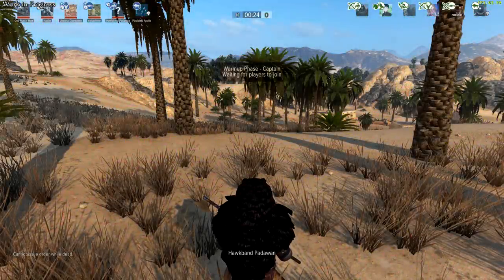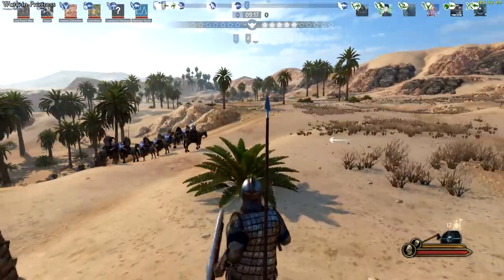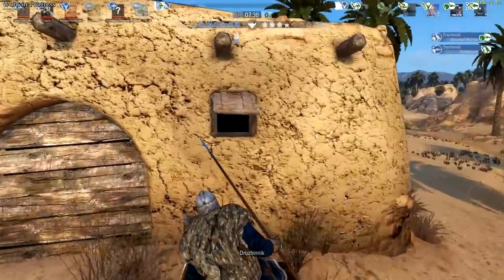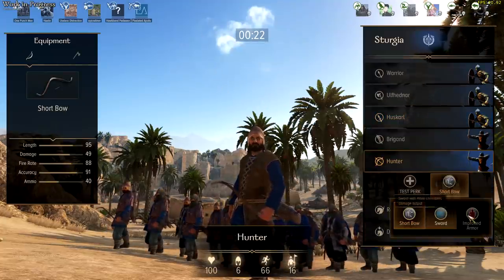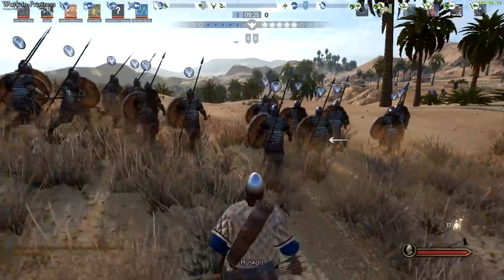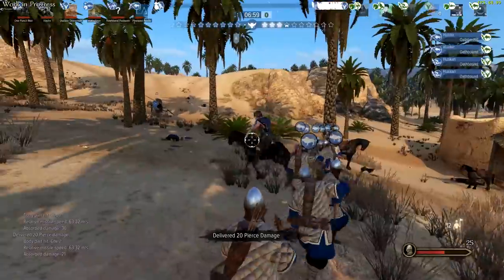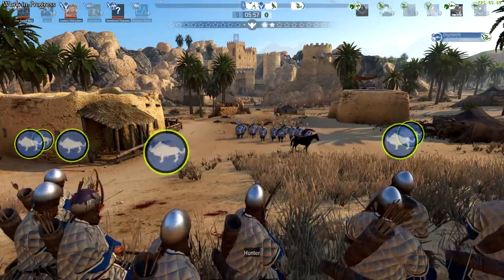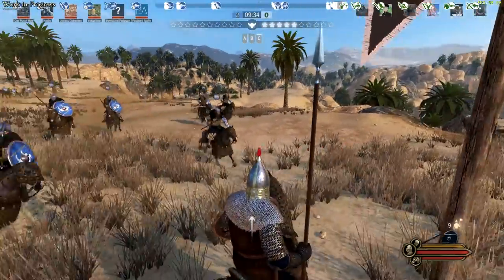CAPTAIN MODE IS OUT! COMMANDING TROOPS - Mount & Blade 2: Bannerlord (beta)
:D
PA Merchandise